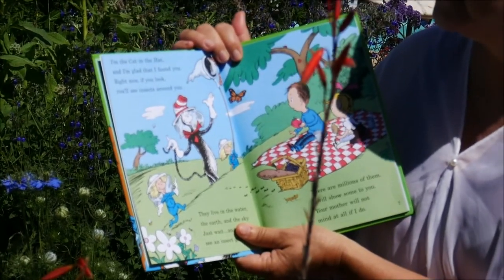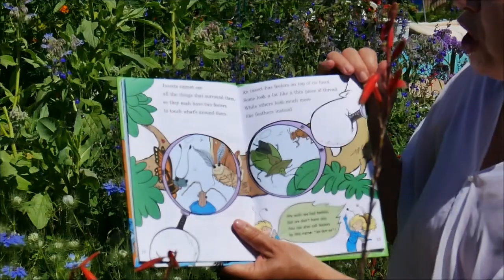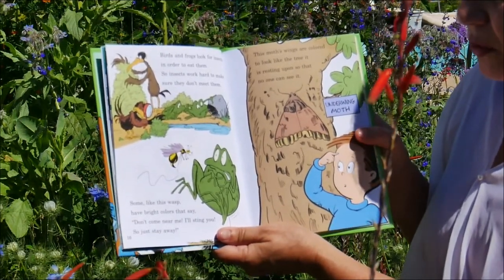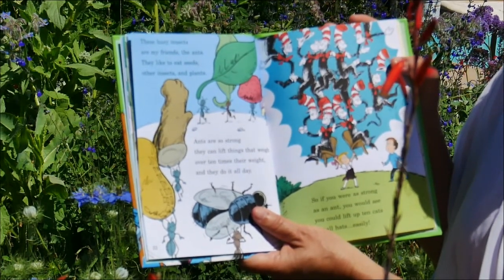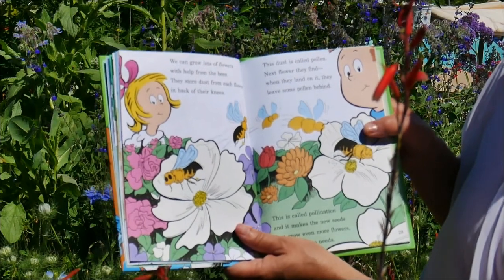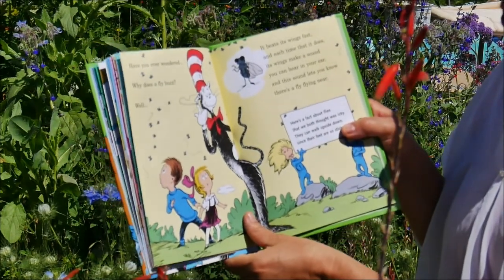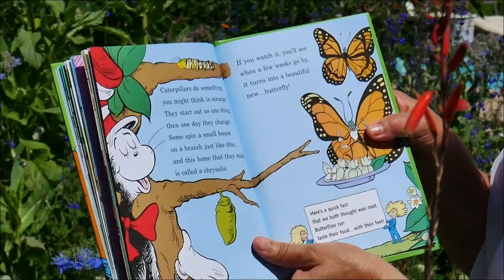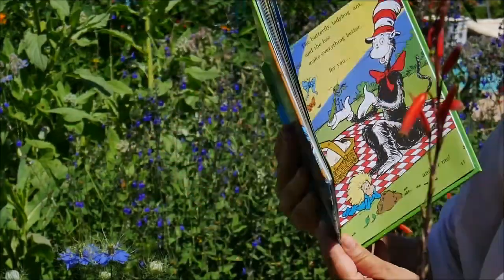On Beyond Bugs! All About INSECTS by Tish Rabe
Fun information about bugs!